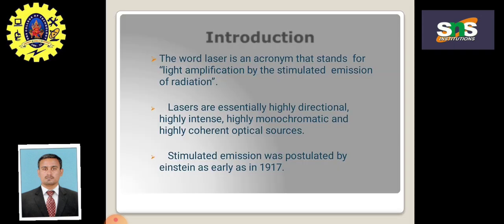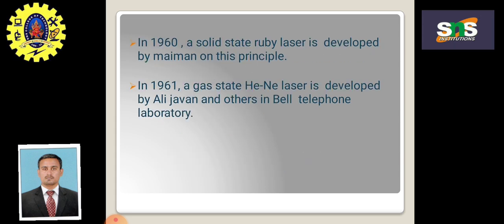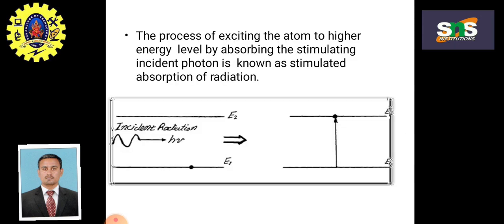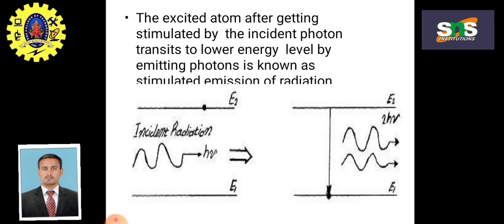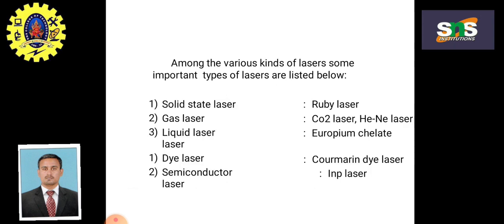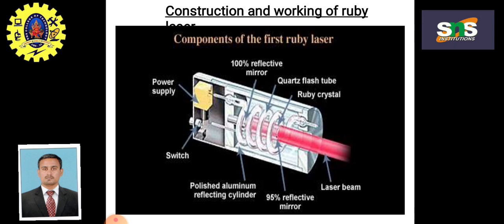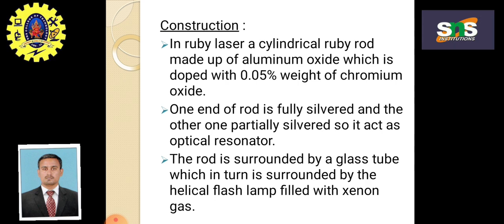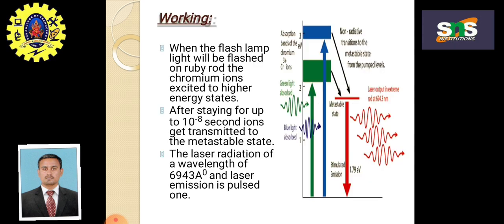Laser and it's applications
Lasers are used to cut glass and quartz, in the electronics sector to trim the components of Integrated Circuits (ICs), and in the automobile industry for heat treatment, etc.